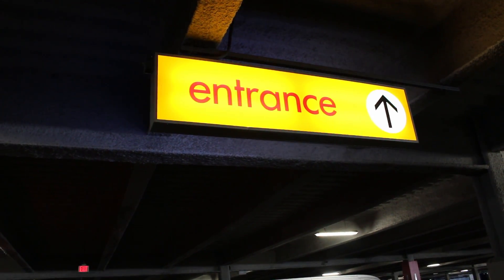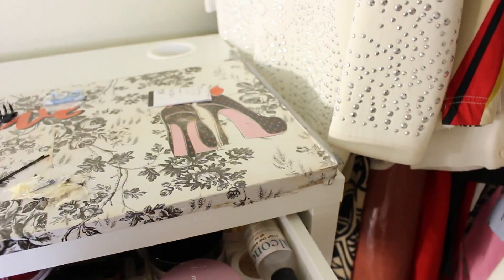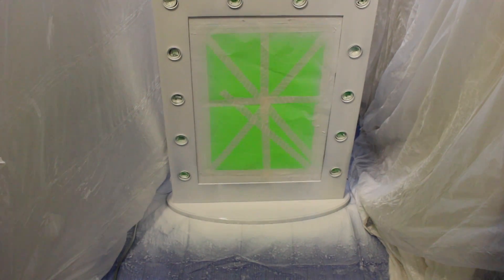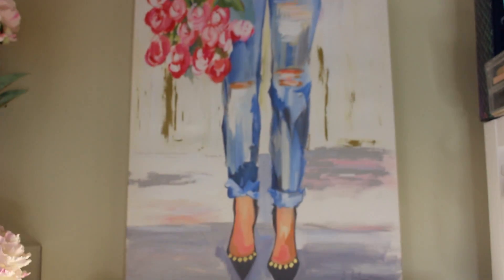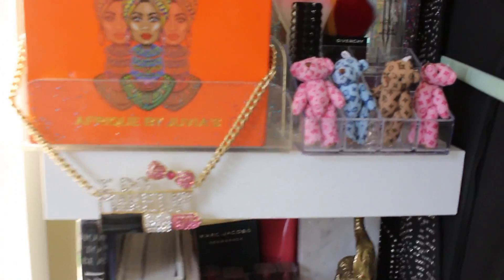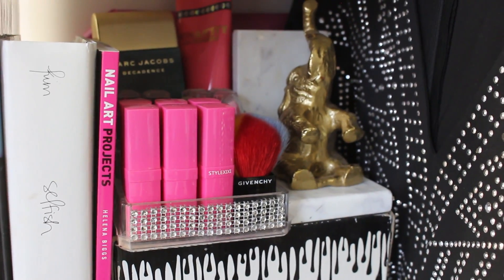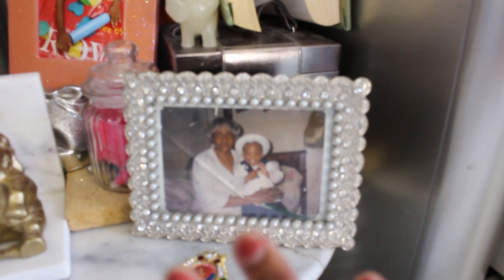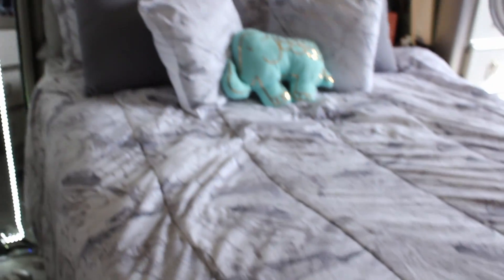Room Makeover and Makeup Vanity Tour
I’m so excited to show you how my room and vanity came out. Everything I used in this video will be listed down below. Thank you for the support.

IKEA

Micke Desk

Lack shelf

Alex Drawer

Shelf Lining used for walls
Smooth Top Easy Liner 20 In. x 6 Ft. Shelf Liner, Grey Marble

Chandelier
The Original Gypsy Color 5 Light Medium Crystal Chandelier H21" W19", White Metal Frame with Clear Acrylic Crystals (Better Than Glass)

The Original Gypsy Color Plug-in Conversion Kit White with 14 ft. cord, switch and plug

Spray Paint
Rust-Oleum Universal All Surface Satin White Spray Paint and Primer in 1, 12 oz

Rust-Oleum Bright Coat Metallic